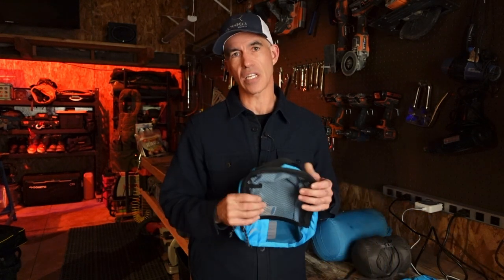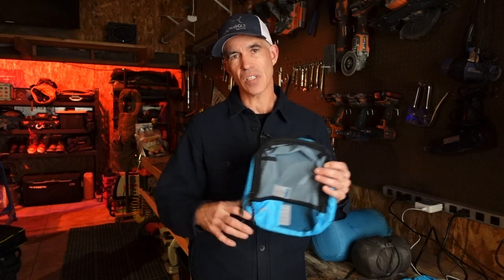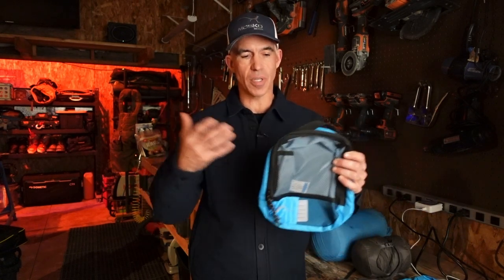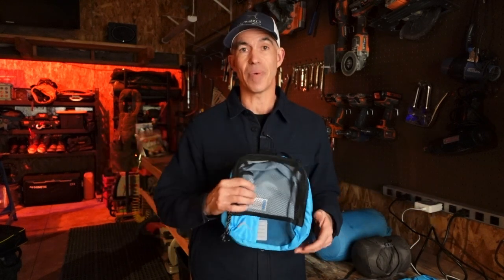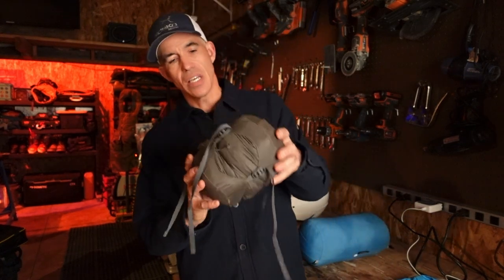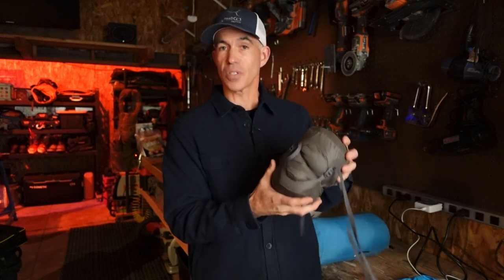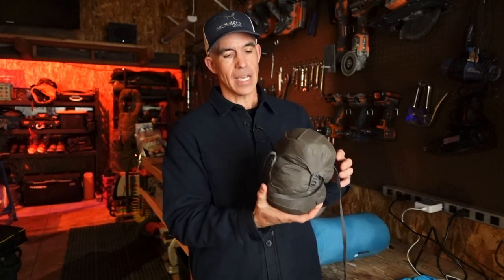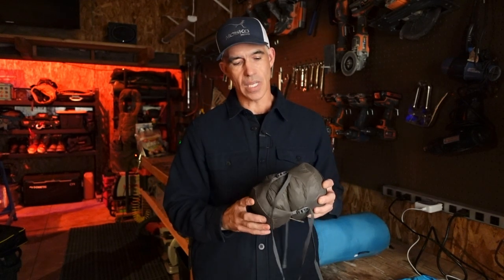ADV Moto Luggage Internal Organization | Mosko Moto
Pete gives us his take on internal storage, and how he packs using organizer bags, stuff sacks, compression sacks, and packing loose for extended ADV trips.